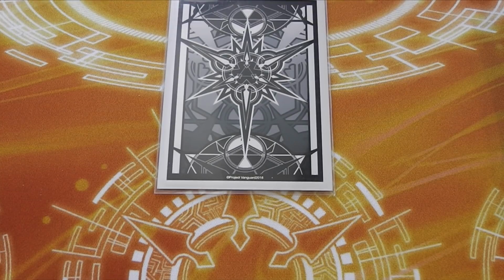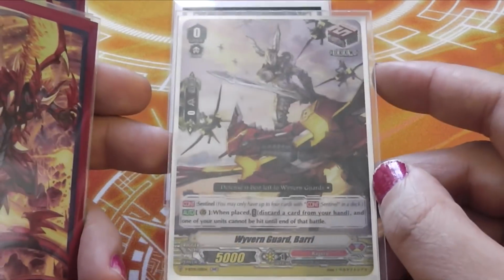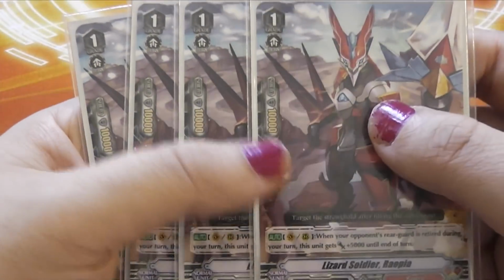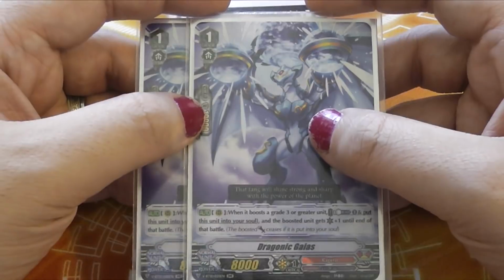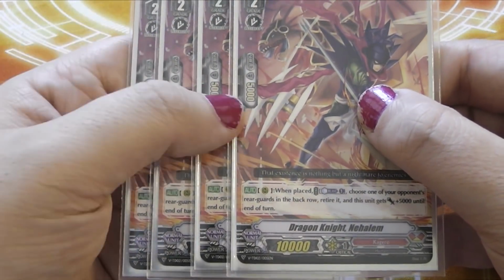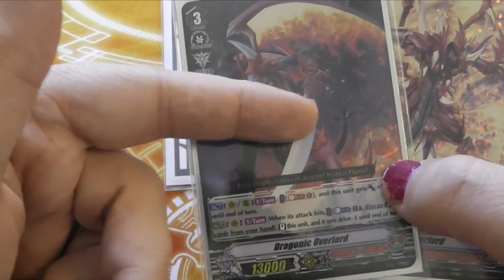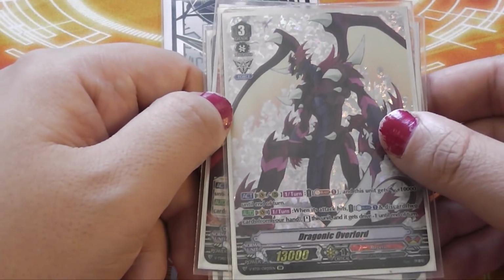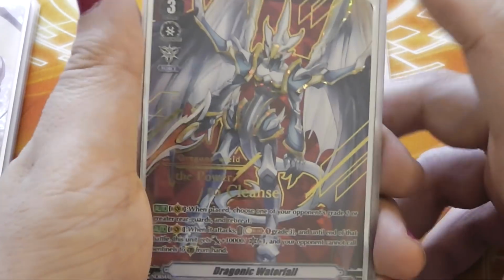Kagero Dragonic Overlord/Waterfall Deck Profile - Standard Format - Cardfight!! Vanguard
...In which Jess runs you through her Kagero deck :D

Like our playmats? for all the info you need to get your own playmat!